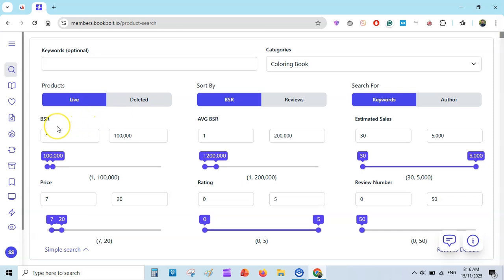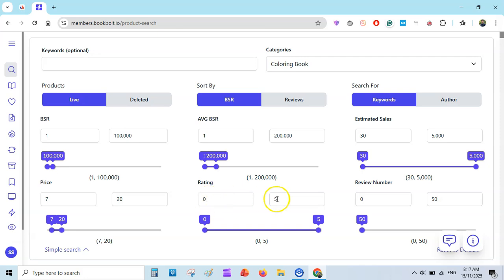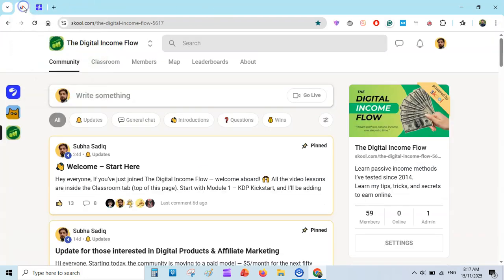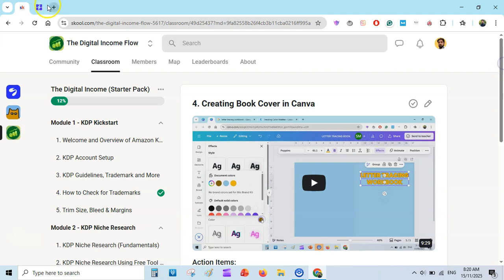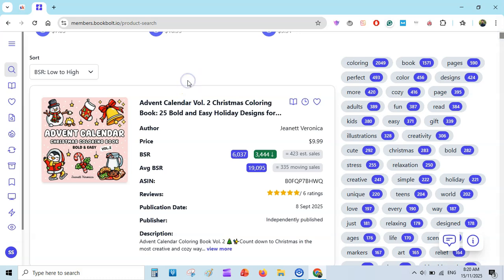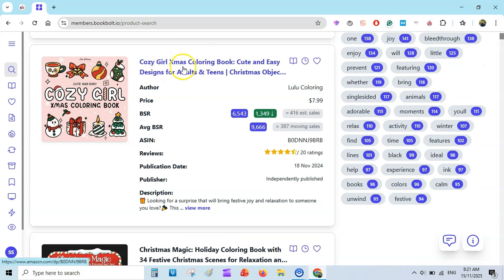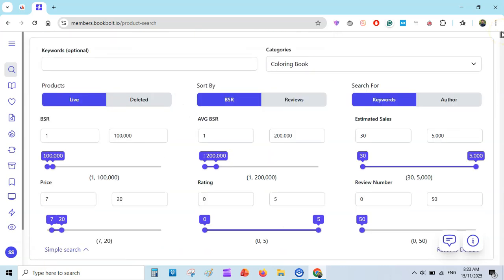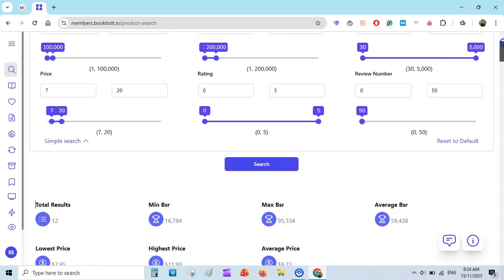Amazon KDP Niche Research Tutorial for Beginners 2026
👉 Free Kdp Resources 👇 A step-by-step course covering niche research, book creation, and publishing on Amazon KDP.

Want to find winning KDP niches in 2026? Watch the KDP niche research tutorial where I used the product research feature in Book Bolt 2.0. This improved book research feature helps you come up with profitable book ideas super fast. You can use this tool to find low-competition KDP niches for both low-content and medium-content books.

👉 Tap Into Huge KDP Niche with This Revolutionary Math Worksheets Generator App!

👉 The Only KDP Word Search Puzzle Generator You Will Ever Need!